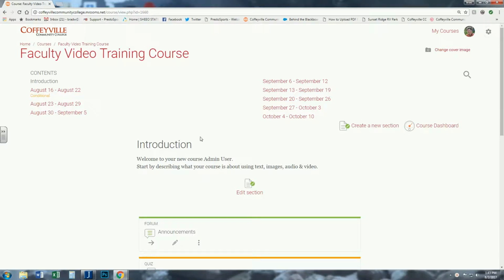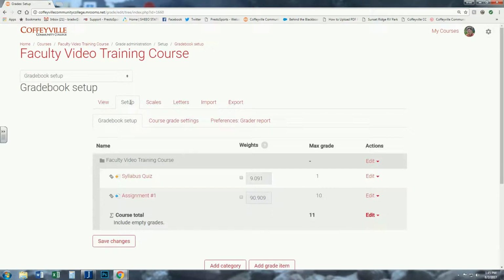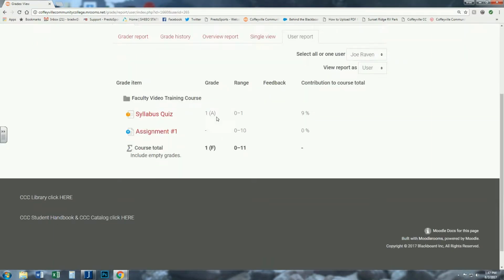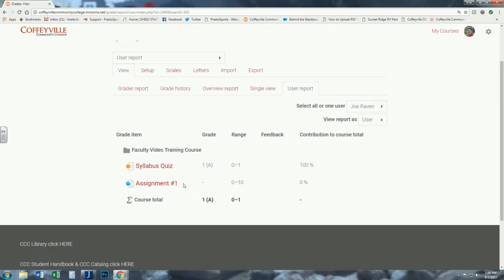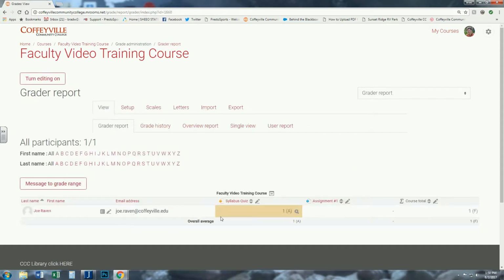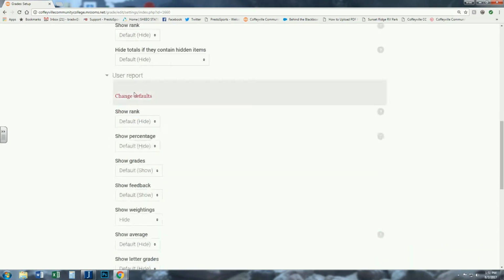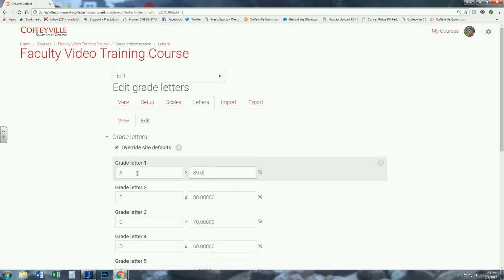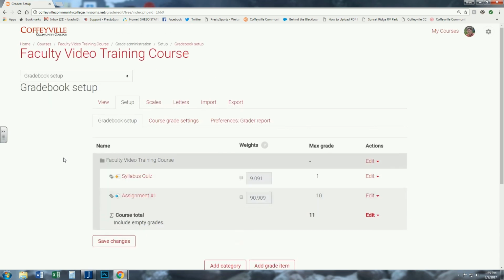CCC Faculty Moodle: Gradebook Overview